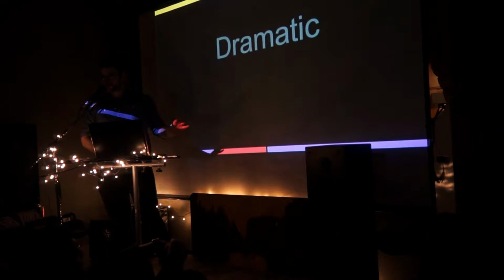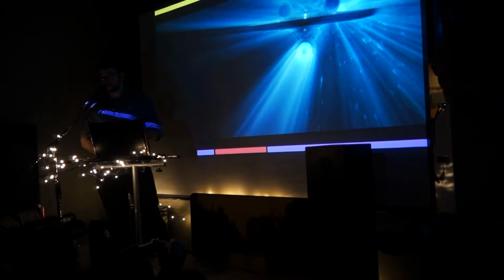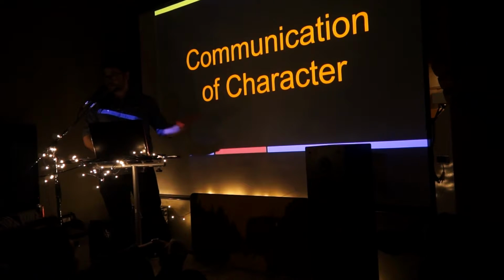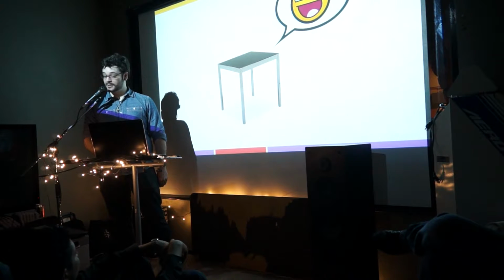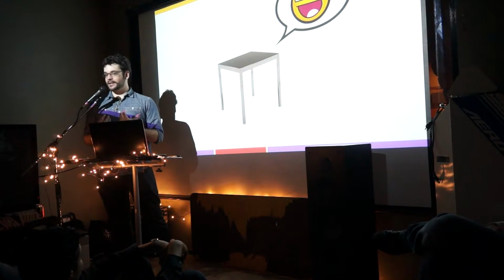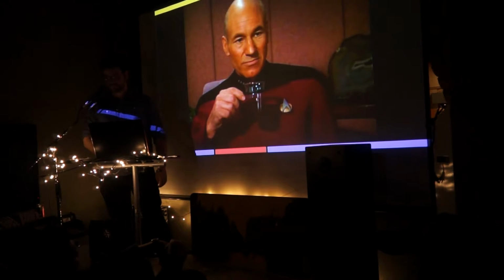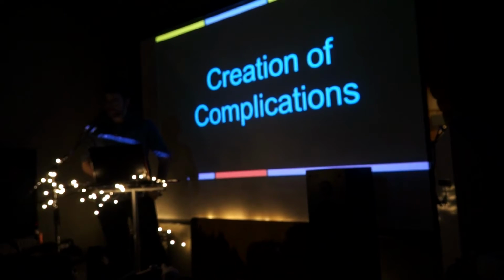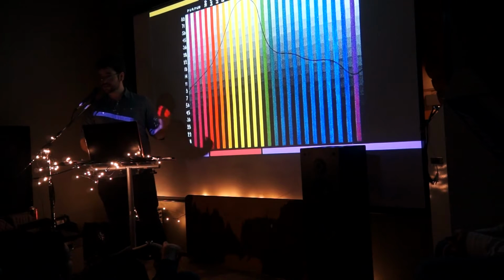Engaging Substance | Evan Hill | Demo Night 2014 (7 of 12)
Engaging Substance - Evan Hill